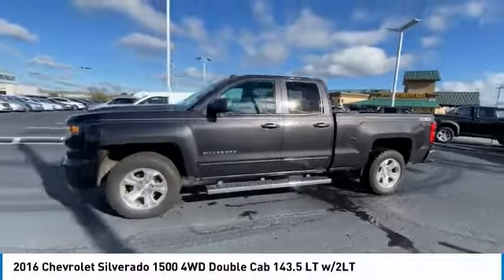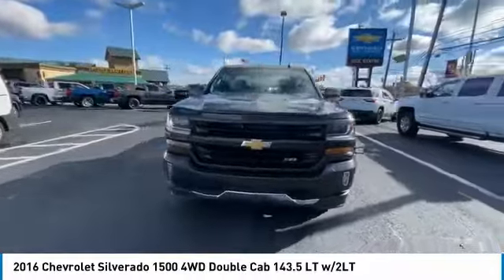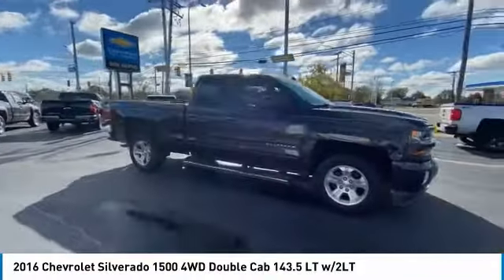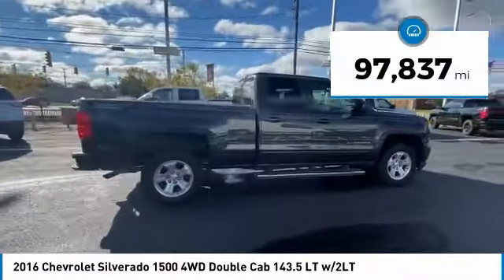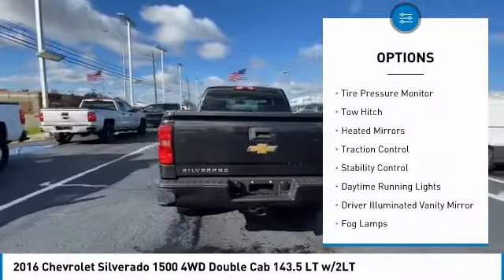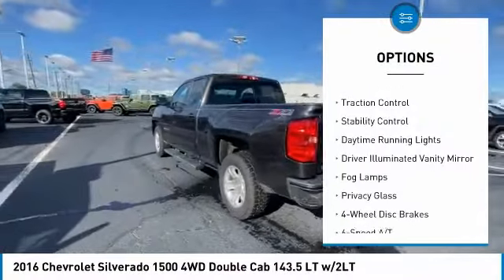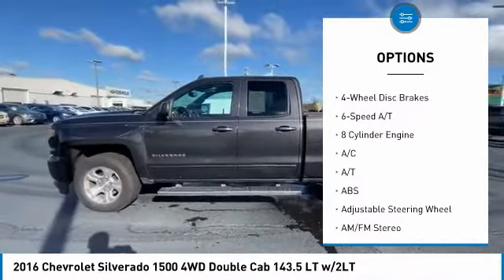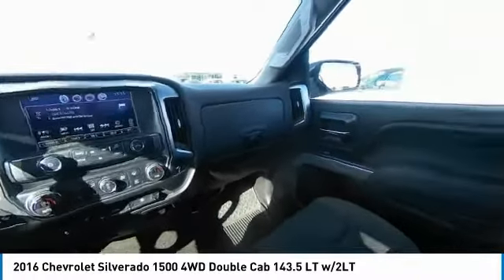2016 Chevrolet Silverado 1500 available in Southgate MI Detroit Michigan 25102U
2016 Chevrolet Silverado 1500 4WD Double Cab 143.5 LT w/2LT 1GCVKREC9GZ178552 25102U is available in Detroit, MI and all surrounding areas such as Southgate, Michigan, Dearborn, Taylor and Ann Arbor.
2016 Chevrolet Silverado 1500 4WD Double Cab 143.5 LT w/2LT